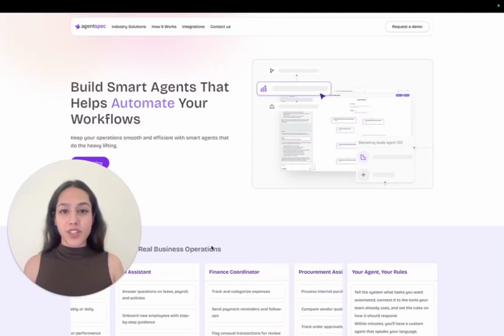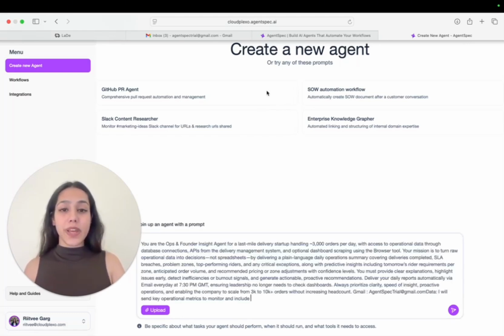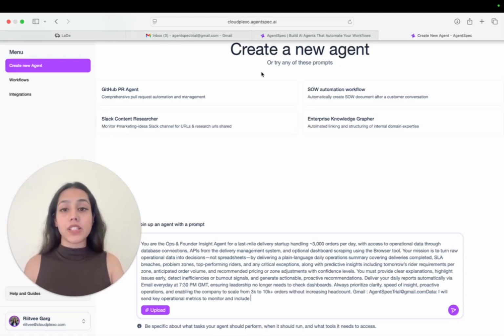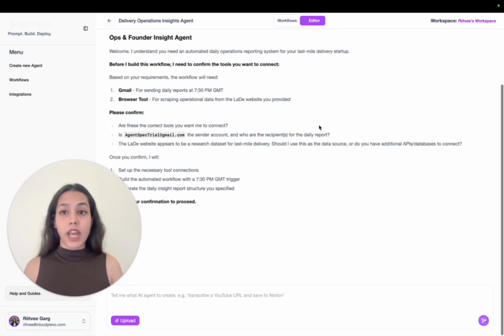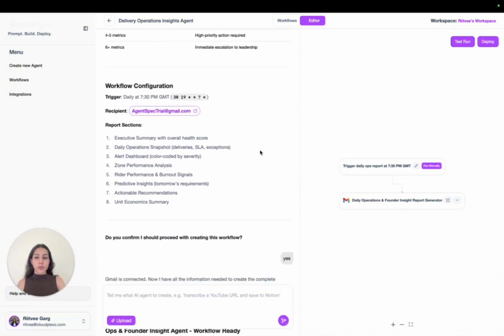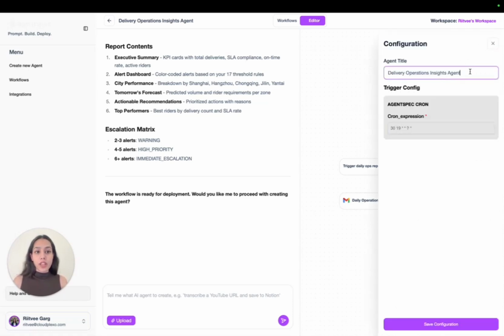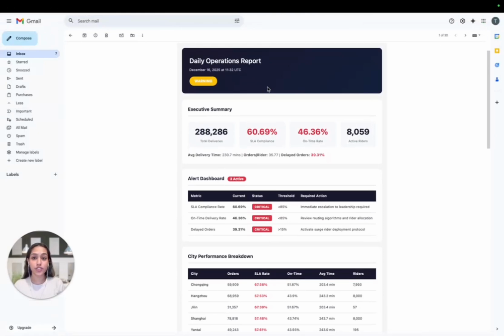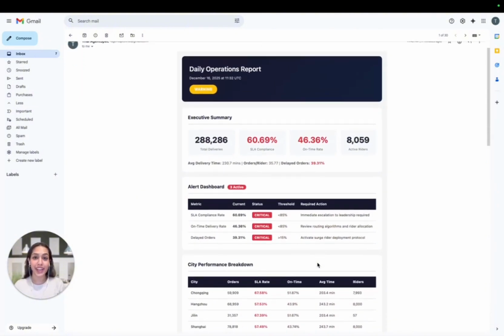Building a Logistics AI Agent in Minutes with AgentSpec | AgentSpec Last Mile Delivery Demo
Watch how Ritvee builds an automated workflow to monitor delivery metrics, forecast trends, and flag SLA breaches without lifting a finger. Using AgentSpec, she turned a massive delivery dataset into a smart, daily executive summary sent right to my inbox. Here is the step-by-step process of how she deployed this AI agent to streamline decision-making.